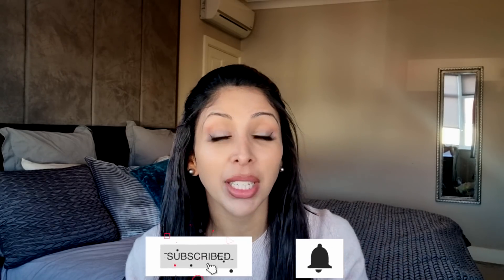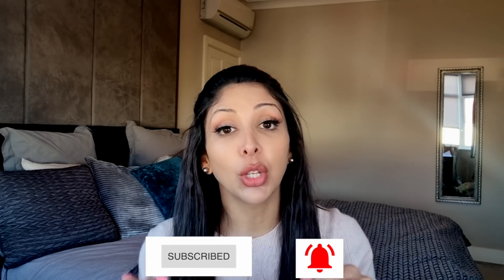Doctor V - Safe To Use Vaseline On The Face? | Skin Of Colour | Brown Or Black Skin